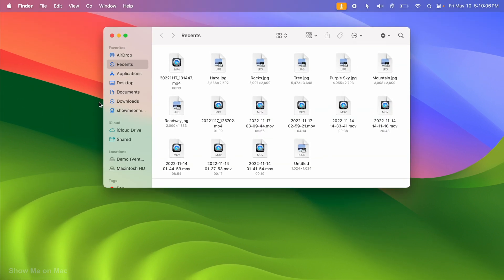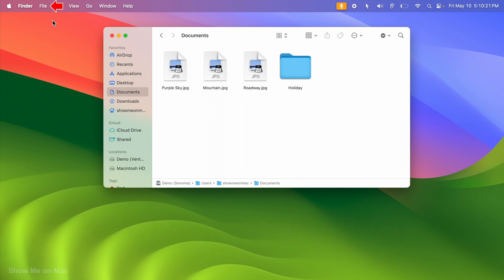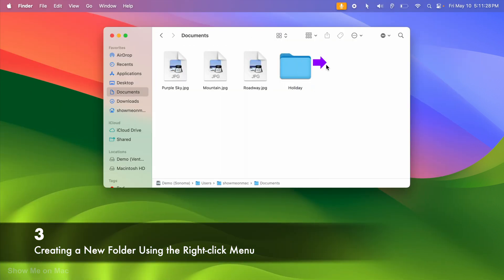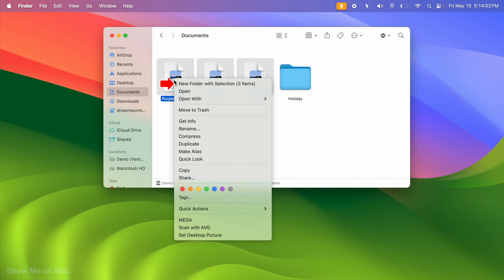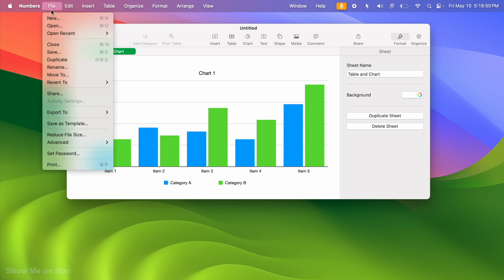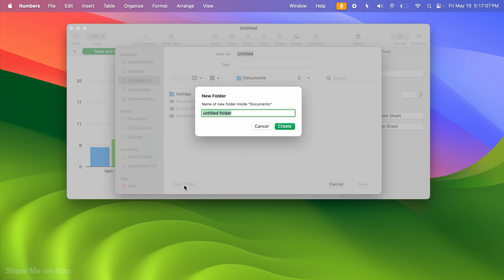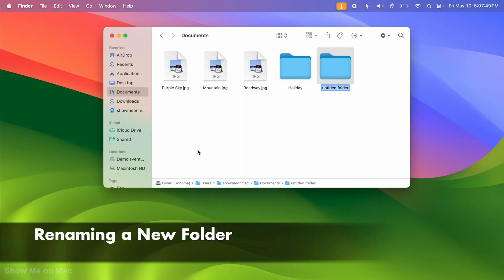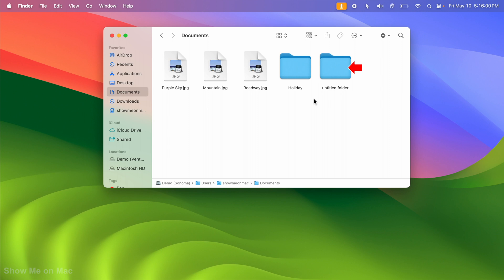How to Create New Folders on Mac (Five Ways)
This quick tutorial shows you five ways to create a new folder on a Mac. It will also show you how to name new folders.

0:00 - Creating New Folders on Mac
0:32 - Creating a New Folder Using the Menu Bar
0:42 - Creating a New Folder Using the Keyboard Shortcut
0:49 - Creating a New Folder Using the Right-click
0:58 - Creating a New Folder from a Selection of Files
1:13 - Creating a New Folder from the Save or Save As Sheet
2:37 - Naming and Renaming a New Folder

Applicable Apple devices:
MacBook
MacBook Air
MacBook Pro
iMac
Mac Pro
Mac mini
macintosh

This tutorial is performed in macOS Sonoma.